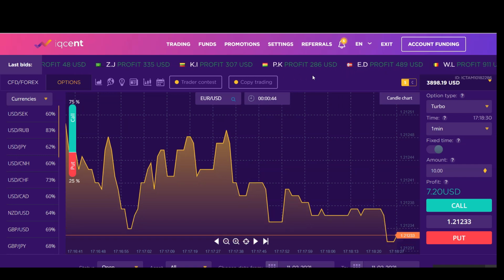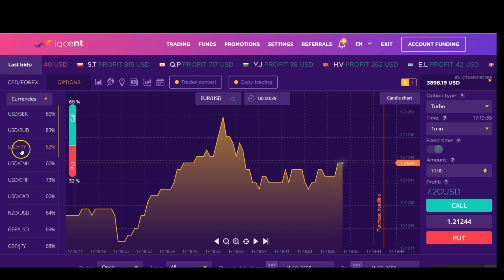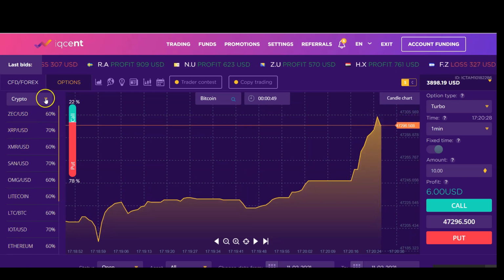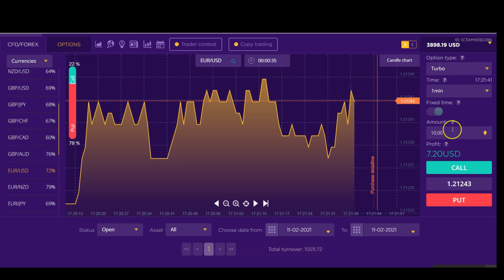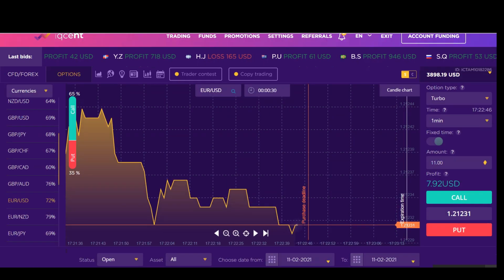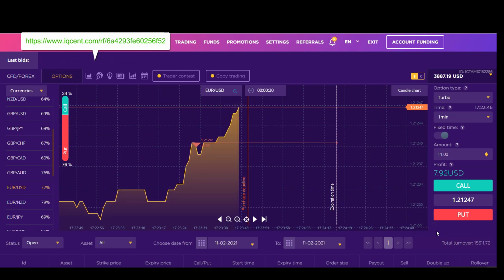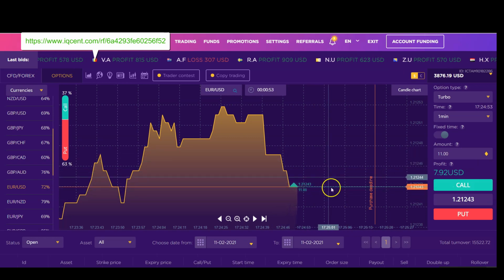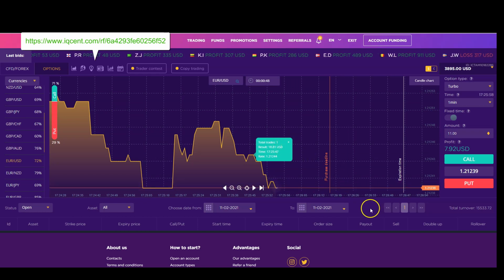What is HFX (High Frequency Forex Trading) HFT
What is HFX or HFT (High-Frequency Forex Trading)? The Beach Trader walks you through the basics of High-Frequency Forex and Crypto Trading. You will learn how to place a buy/call or sell/put in a 1-30 minute binary trade.
Need a Broker so you can start placing trades?
1. Iqcent - Sign up link to get bonus money code = max200 or bag200
2. Videforex - Sign up link to get bonus money - code = max200
3. Binarycent - Sign up link to get bouns money - code = max200

Sign up for Live fed copy and paste trading. Save over $70 with this code - and username - Lasbos